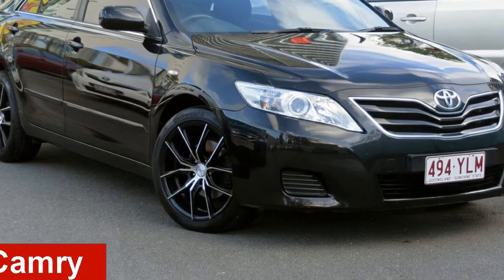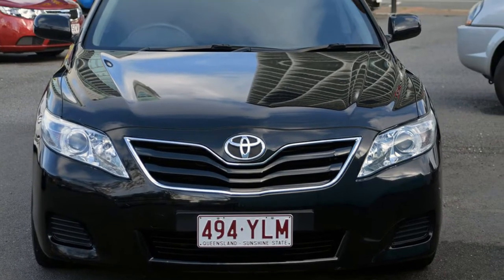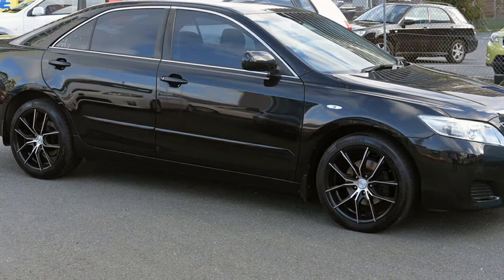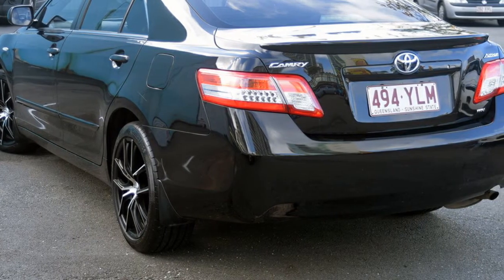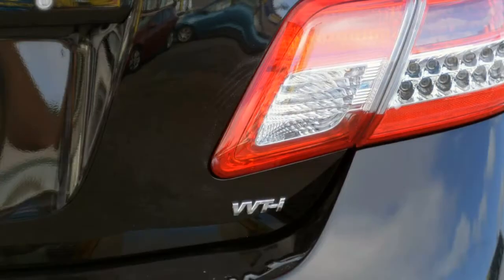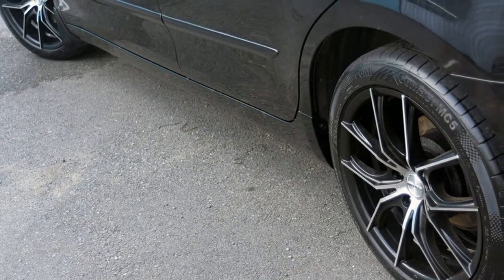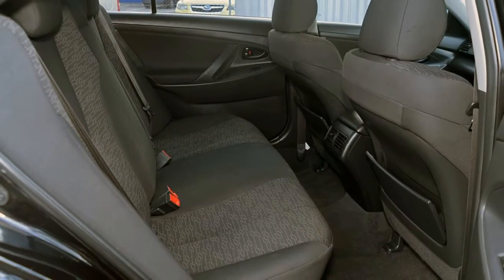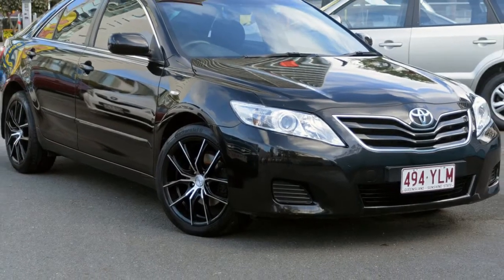2010 Toyota Camry ACV40R MY10 Altise Black 5 Speed Automatic Sedan